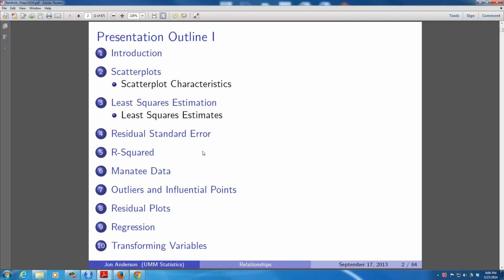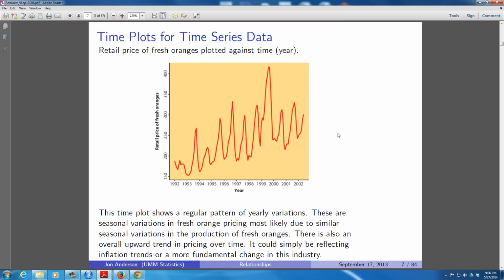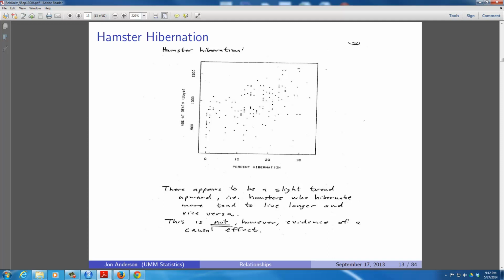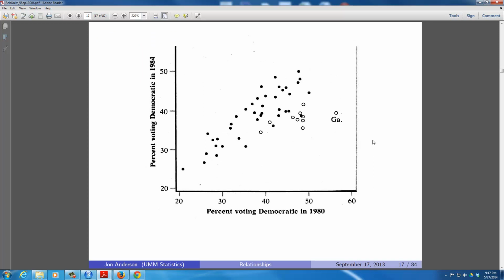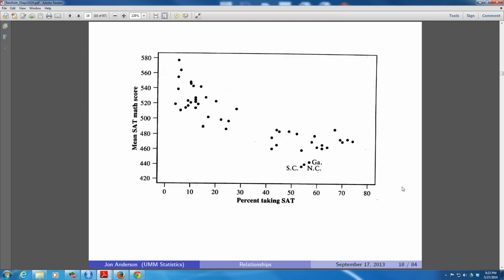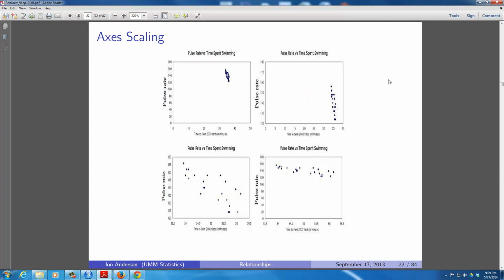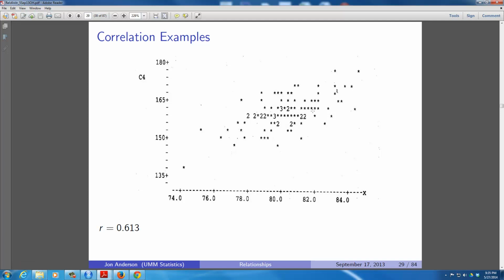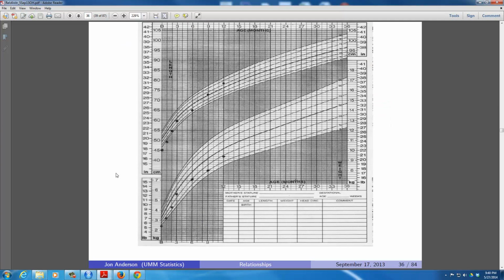STAT1601RelsPart1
Part 1 of STAT 1601 relationships lecture overheads. Beginning up through correlation and growth curves (overhead 37  84).